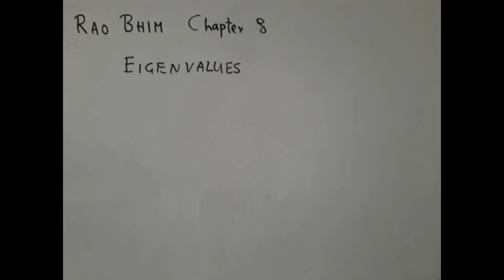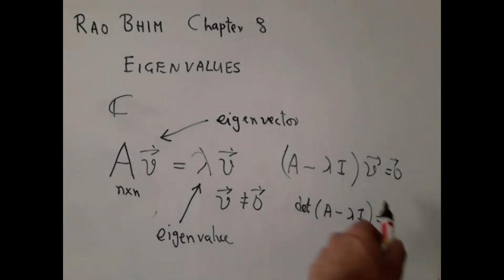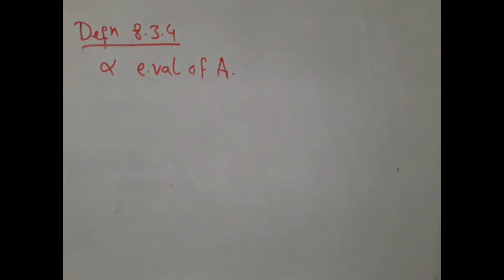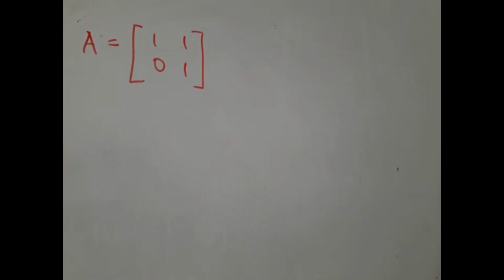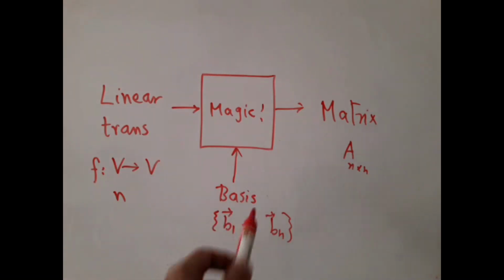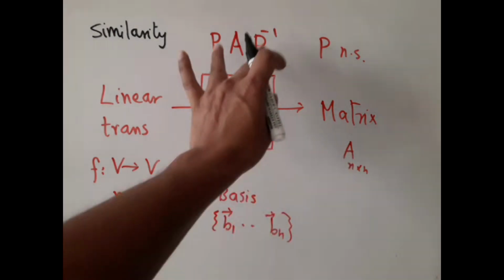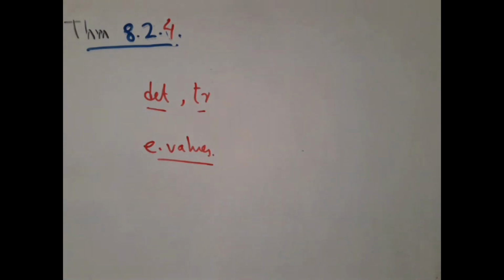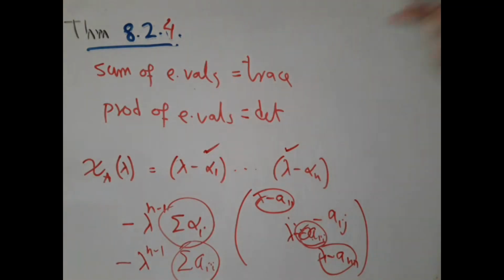Rao Bhim Chapter 8 Eigenvalues (part 1)